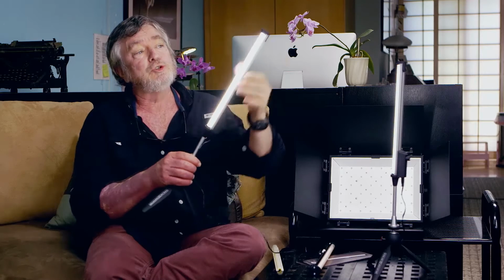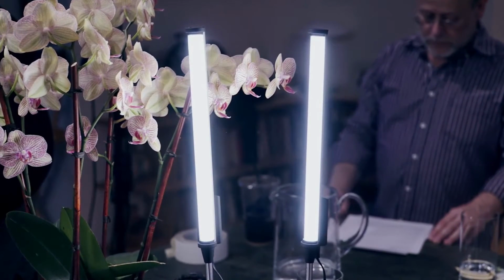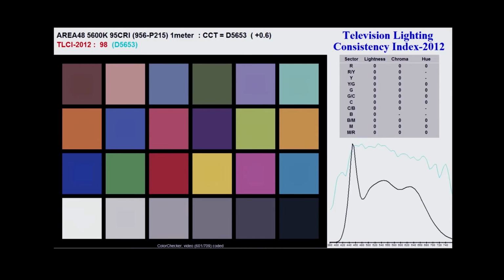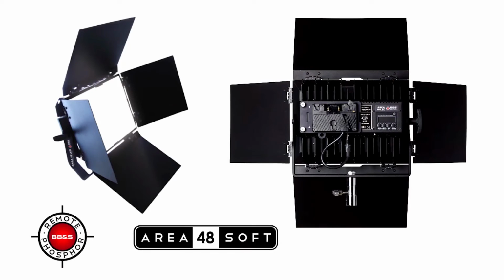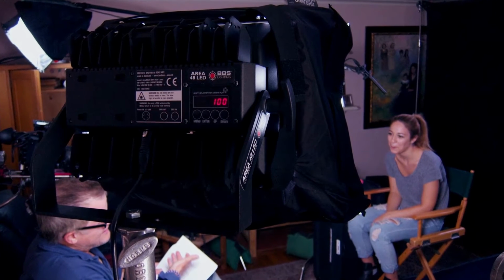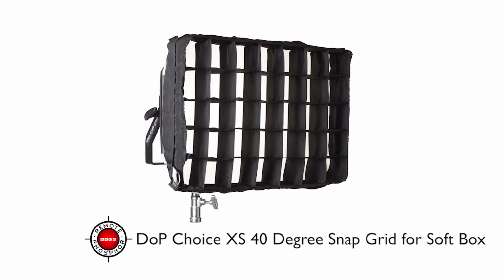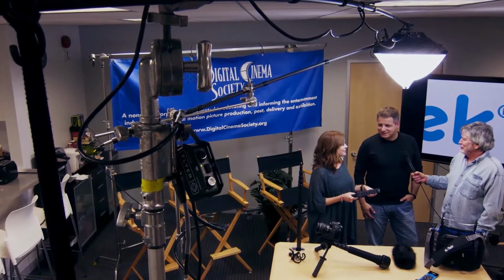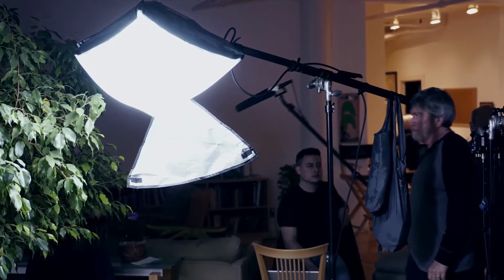Cinematographer James Mathers reviews LED Lights from BB&S Lighting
He talks about LED Lights like Area 48 Soft, Pipline Reporter Kit and more.